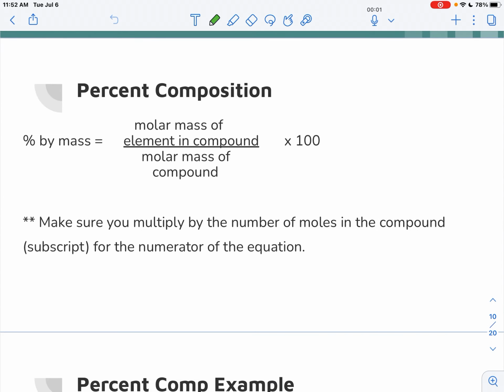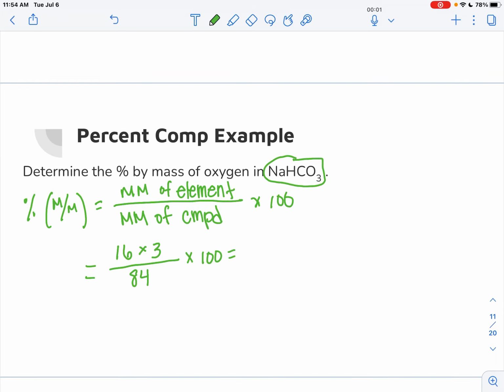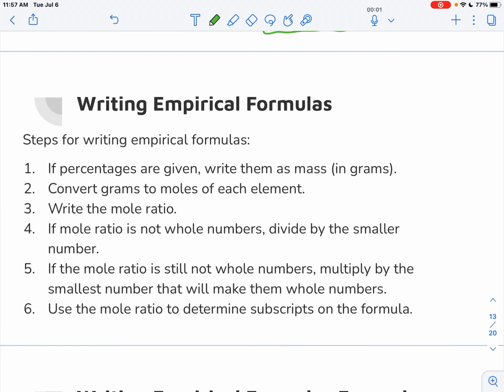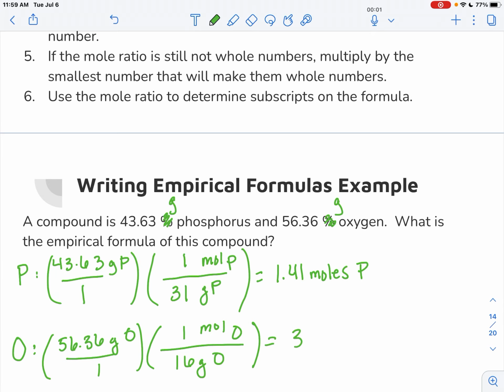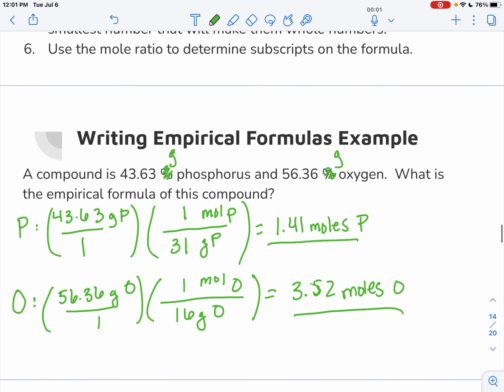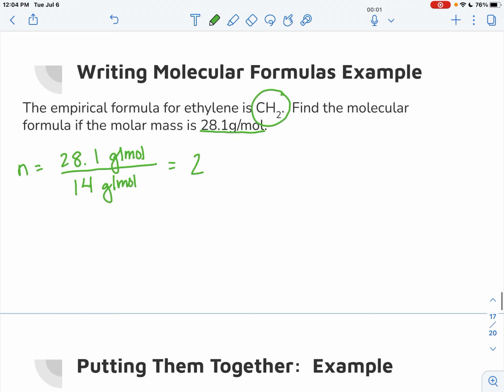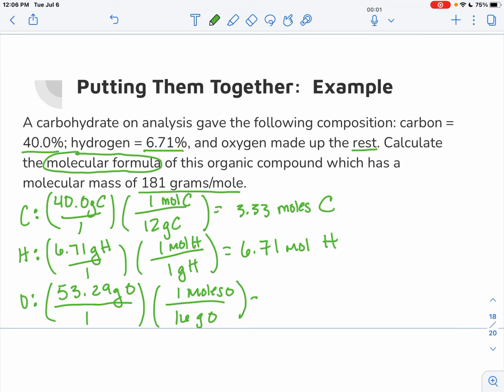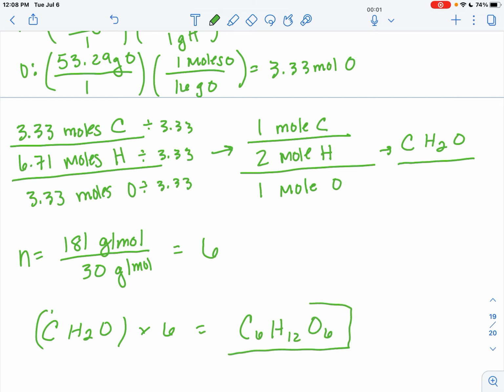AP Chem Summer Lesson 2